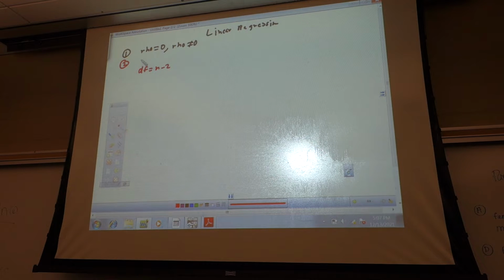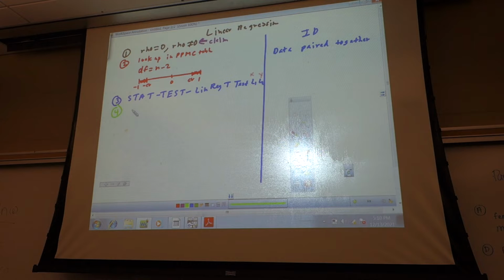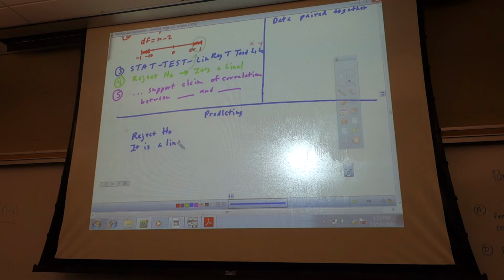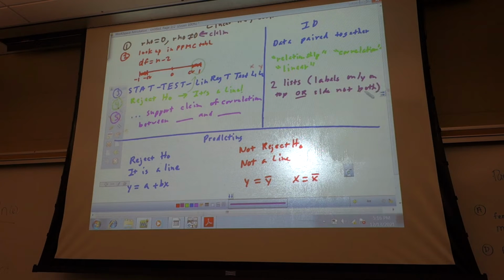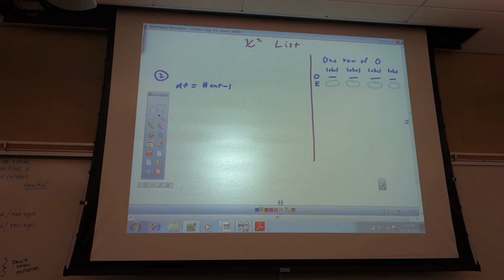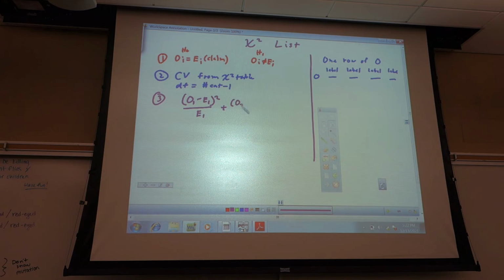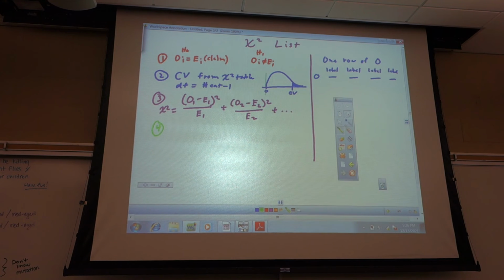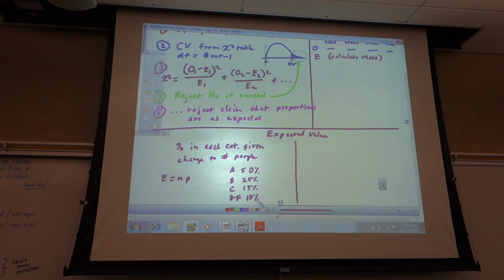Math 40 Review Session for Final Exam Dec 13